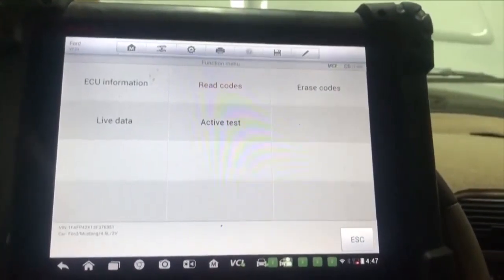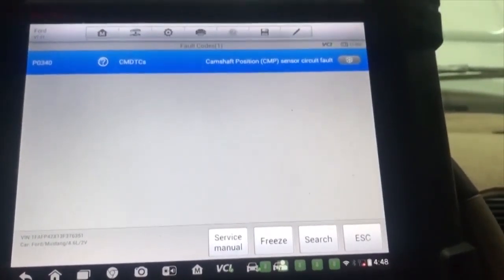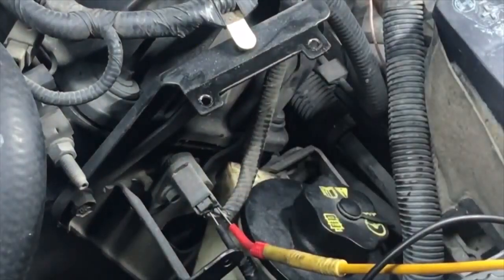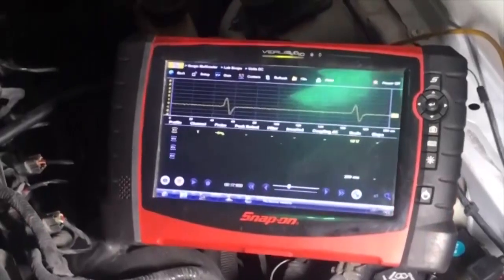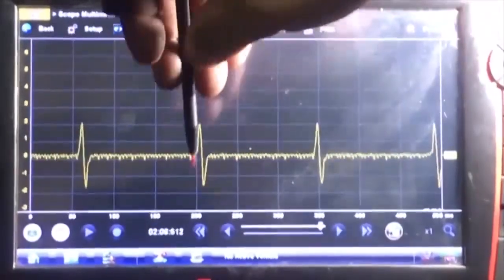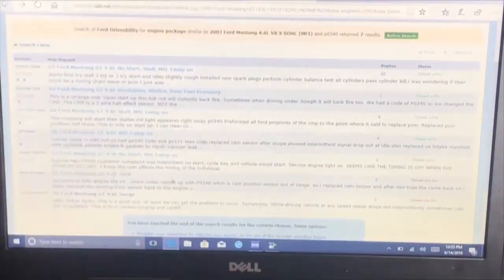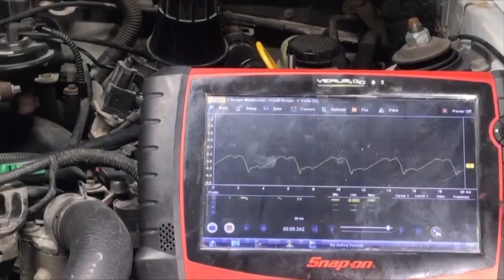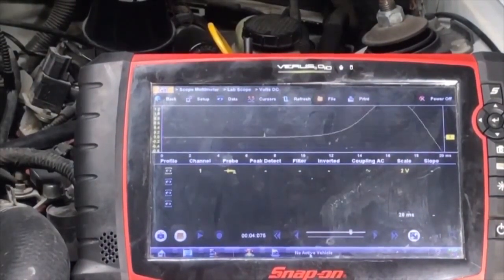Alternator PO340 CAM Sensor Code with Oz Sepulveda of Oz Mechanics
Our tech installation video contest received lots of great entries. This video shows how an alternator can cause a PO340 CAM Sensor Code. Watch as Oz Sepulveda of Oz Mechanics runs tests and fixes a 2003 Ford Mustang GT.

For technical bulletins and videos regarding CARDONE products check out the product pages on the new

At CARDONE we cannot guarantee against improper interpretation or application of the information we present in this video. You should always follow the enclosed safety guidelines, consult your OE repair manual for correct specifications when performing any install or repair procedure.  Any injury, damage or loss that may result from improper use of tools, equipment, or from the information contained in this video is the sole responsibility of the user, and not of CARDONE Industries.